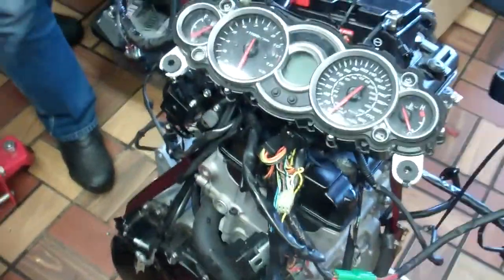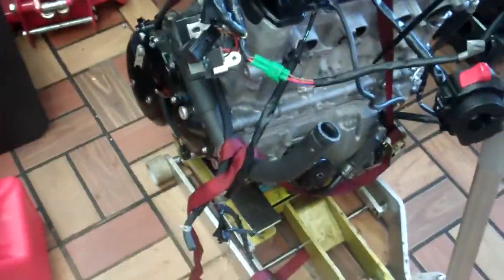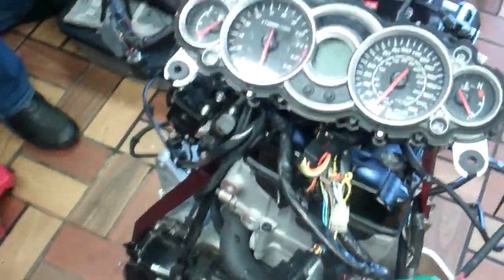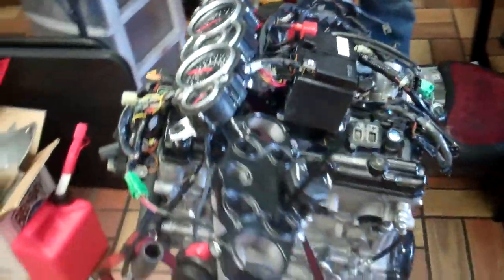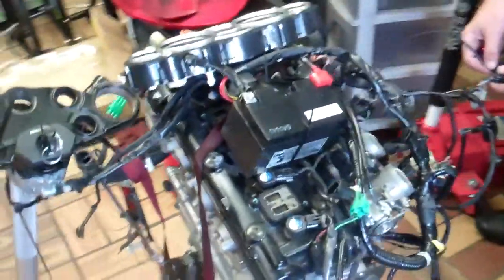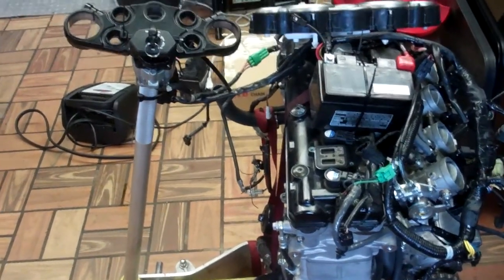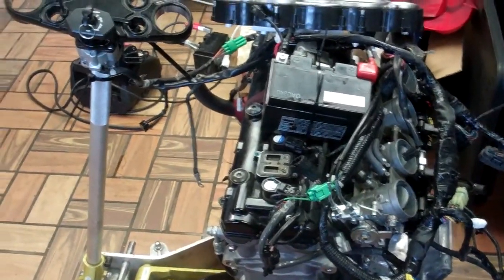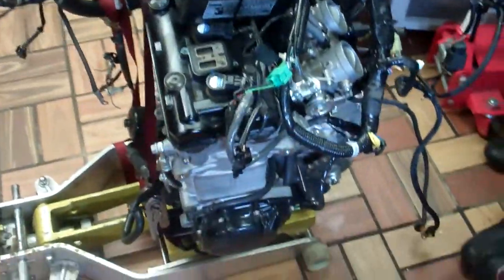ecu flash hayabusa unleashed 10 hp